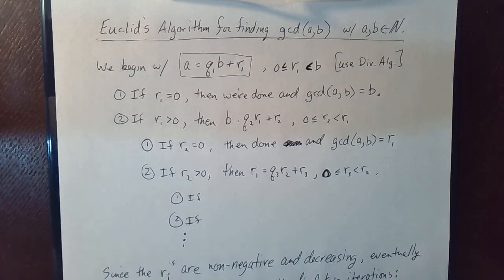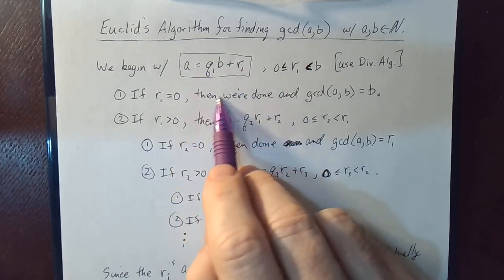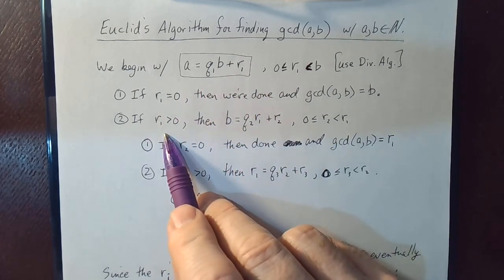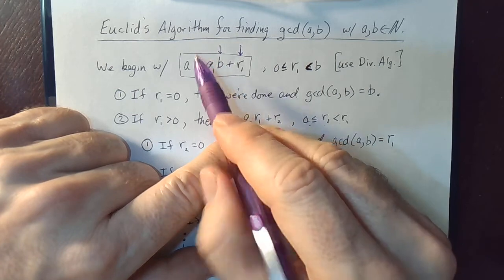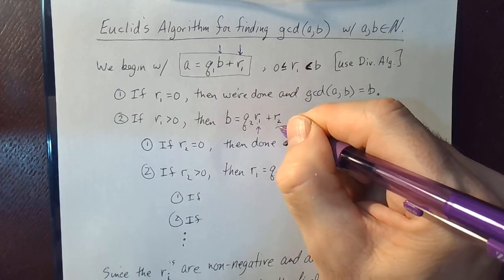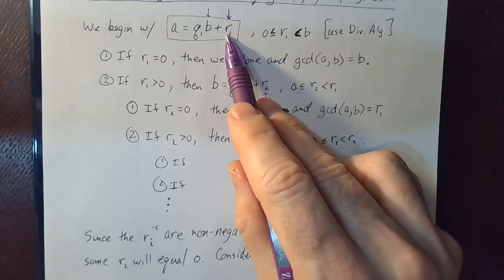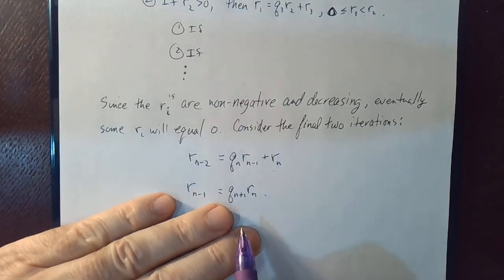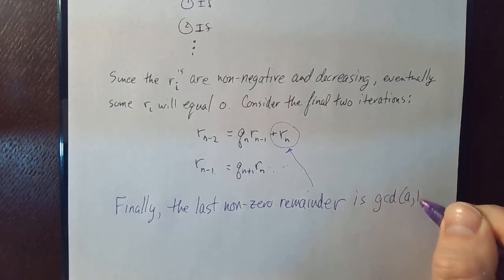History of Math (4.3.e) Euclid's Number Theory